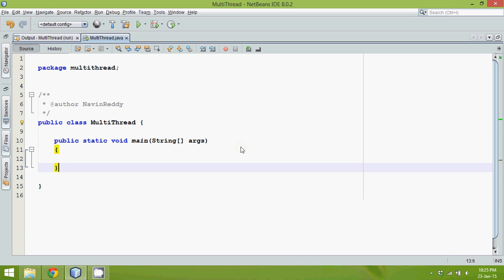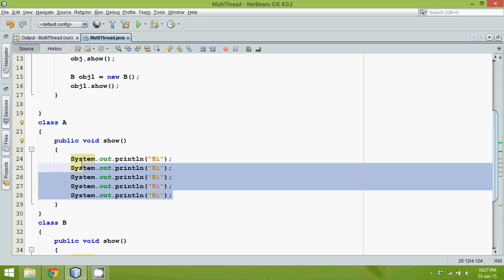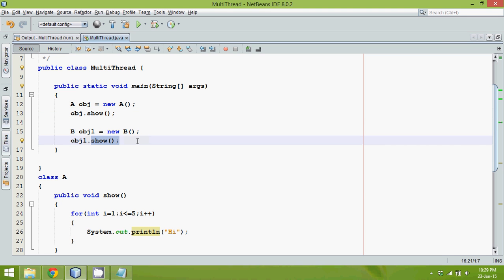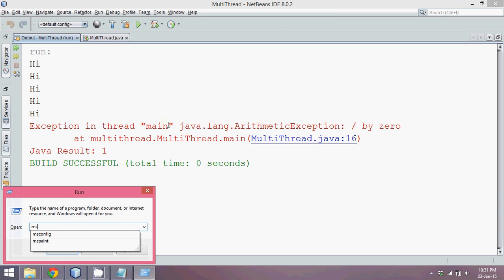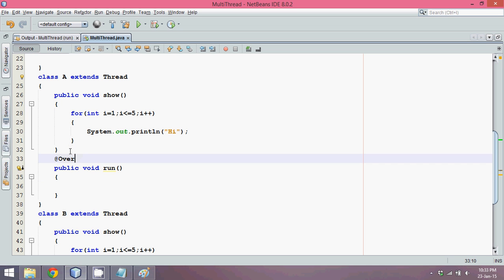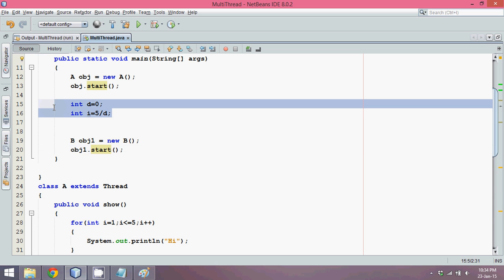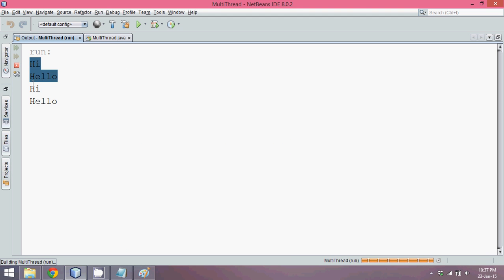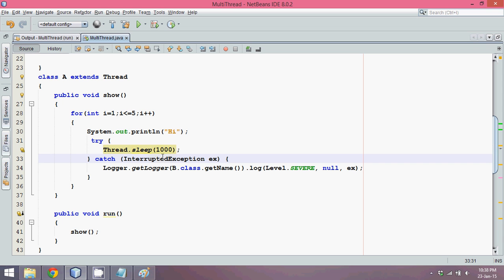MultiThreading in Java part 1 | Thread Class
Recommend Books :

1. Head First Java
2. Java Complete Reference

Learn Multi Threading in Java with Simple Example.
Using Thread class and Runnable Interface.

The implementation of threads and processes differs between operating systems, but in most cases a thread is a component of a process.

Using two different task at the same time means multi-tasking. Thread is unit of a process.